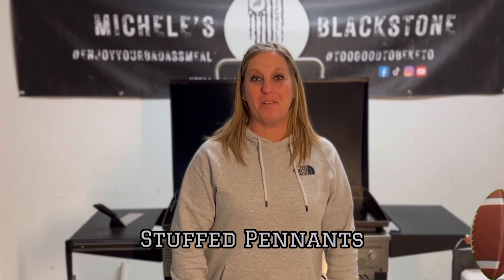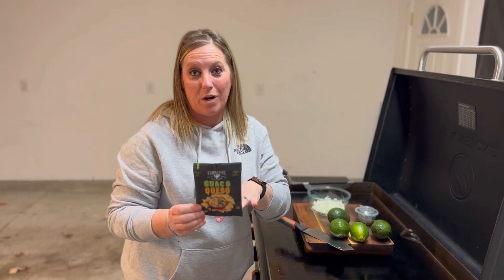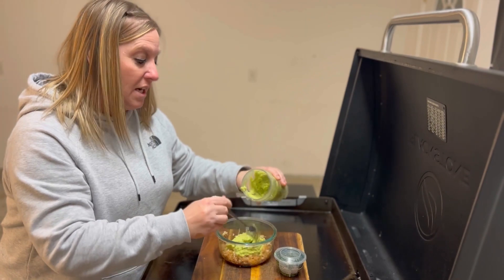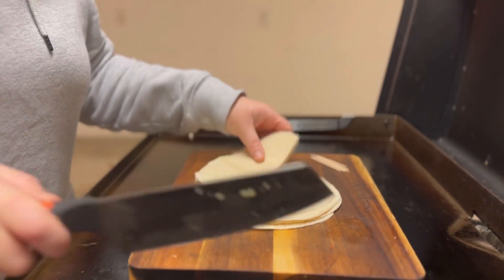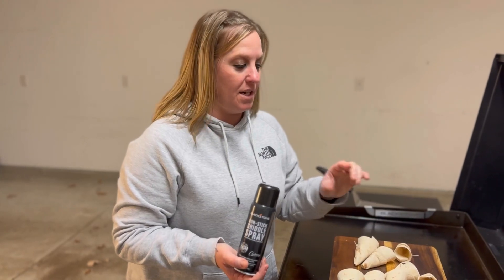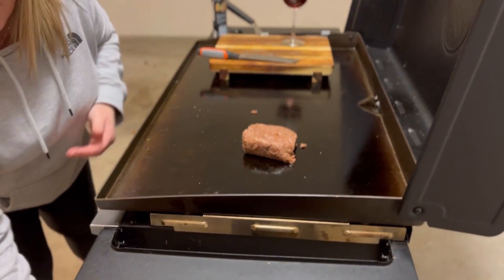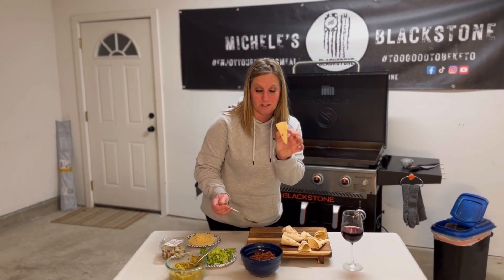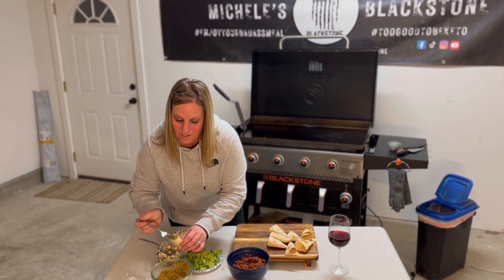Taste of Tailgating: “Stuffed Pennants”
Michele’s Blackstone is continuing her series: “TASTE OF TAILGATING”!  We are now halfway through the regular NFL season, I wanted to make fun finger food that is perfect for all ages & tastebuds. I call this vegetarian appetizer “Stuffed Pennants”. This simple tailgating treat is a must try recipe to get any party started right, whether in the parking lot or the living room!

Enjoy your Badass Meal!